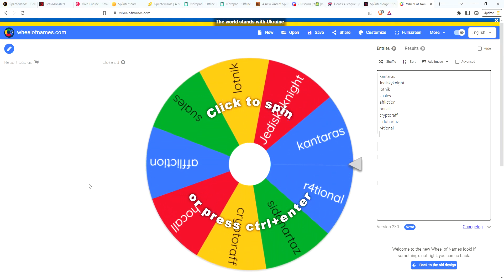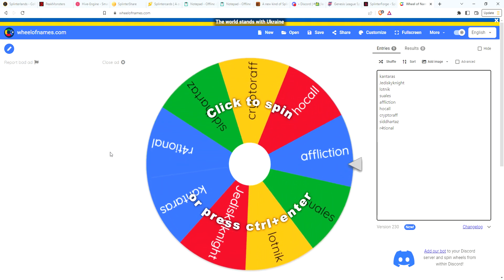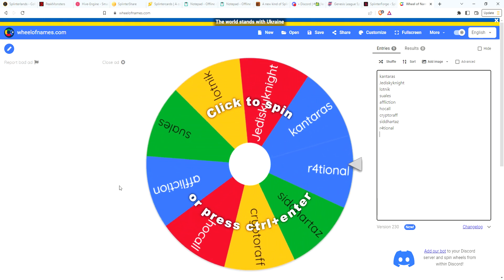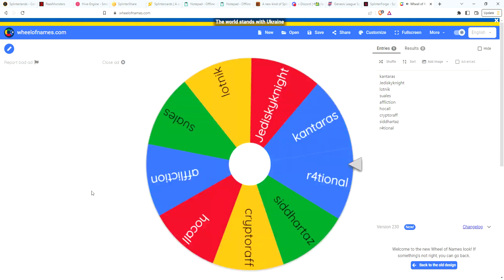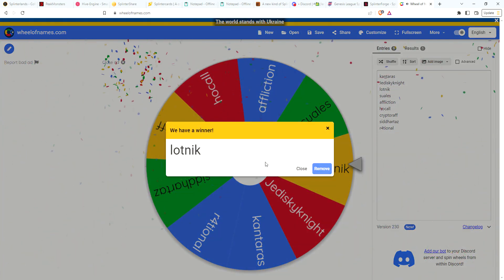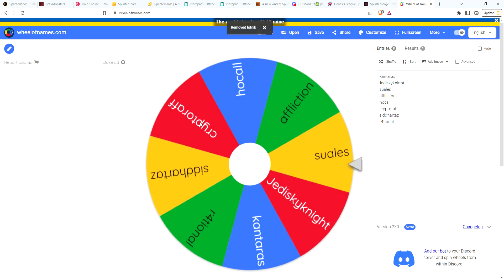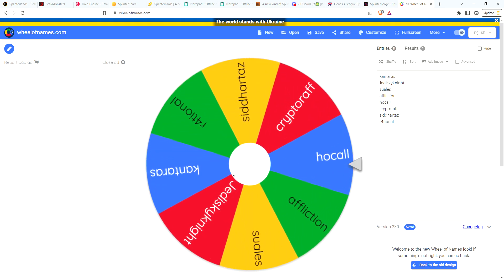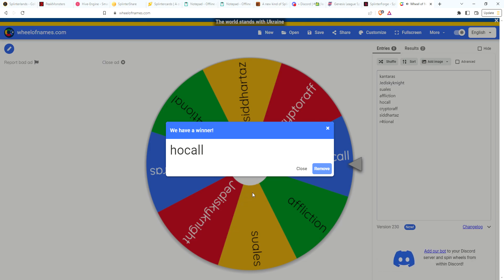Splinterlands Random Giveaway winners! Who got the Djinn Biljka cards?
2 lucky winners of the Djinn Biljka cards i recently purchased with glx tokens!